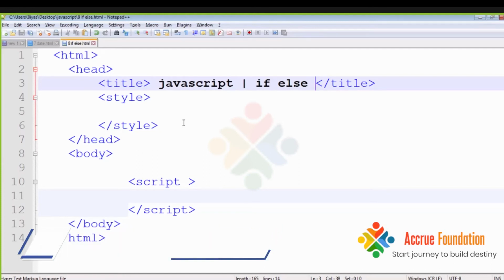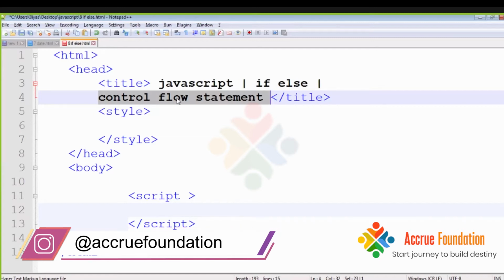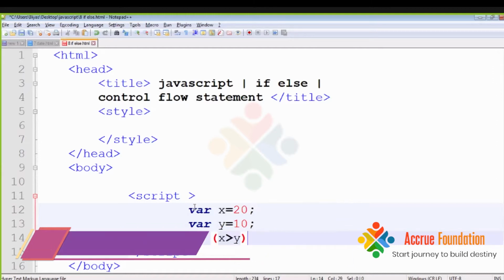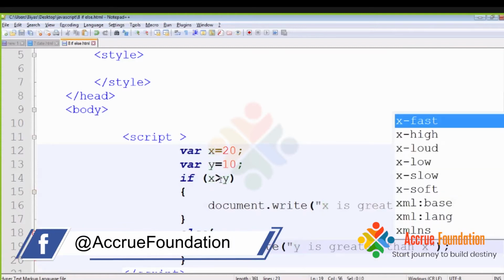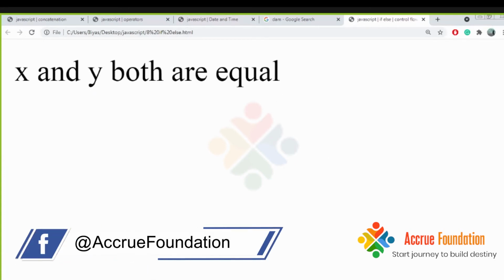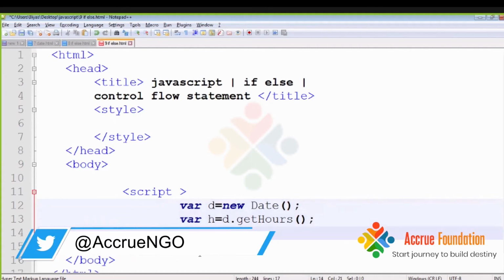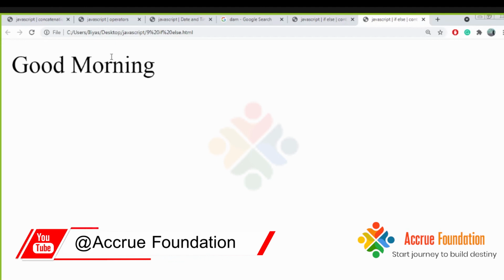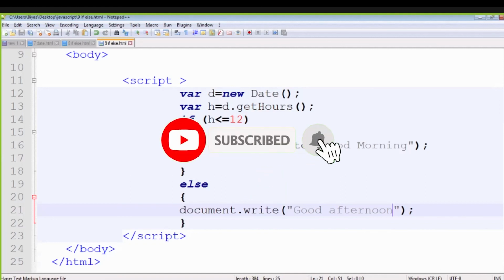If else In JavaScript | JavaScript Tutorial | JavaScript For Beginners